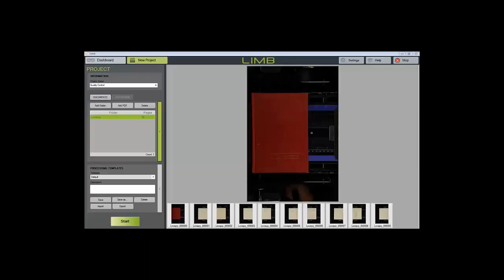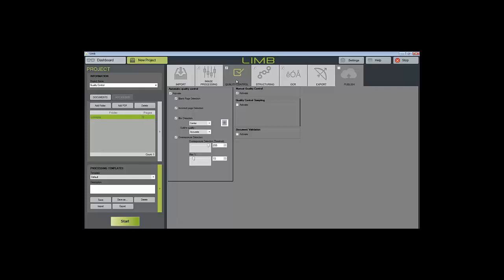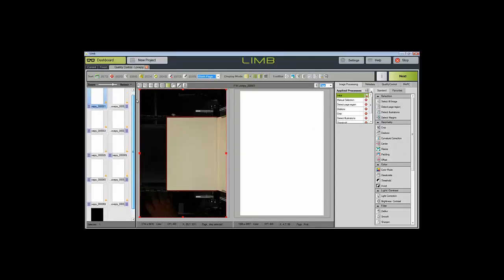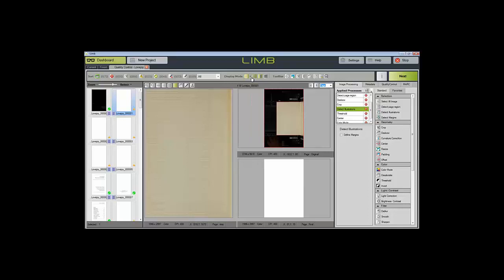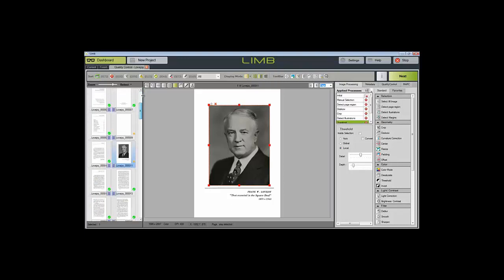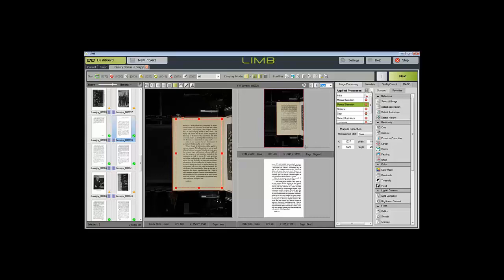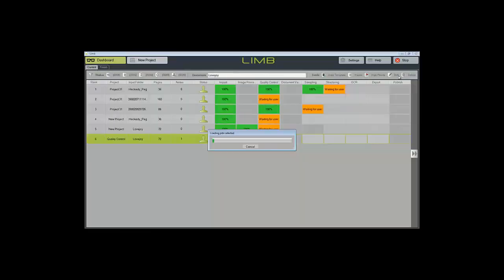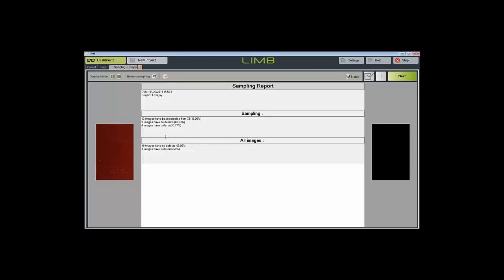LIMB Quality Control - i2S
Once you have digitized your books, making quality quality on images becomes easy, thanks to LIMB.